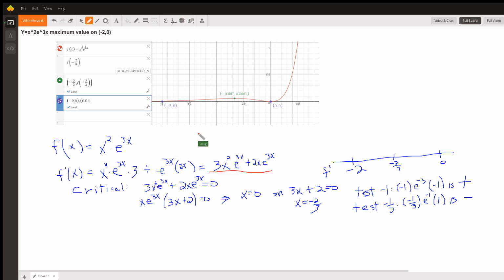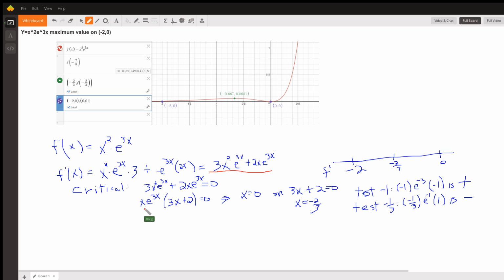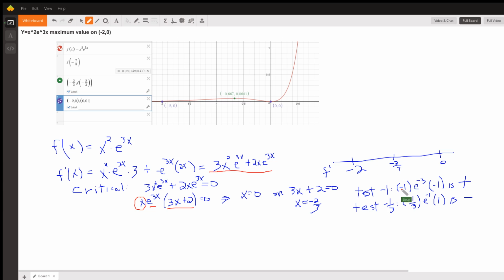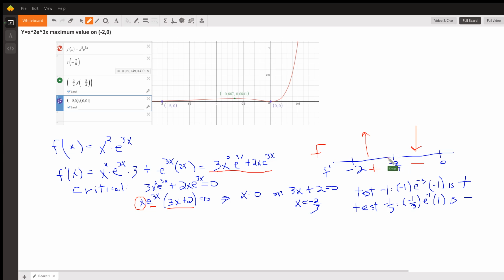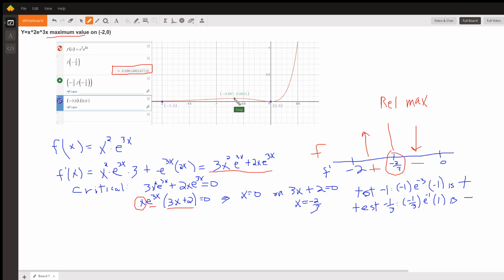Find max value of function on open interval (uses the product rule)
Question: Y=x^2e^3x maximum value on (-2,0)

Answered By:

Doug C.